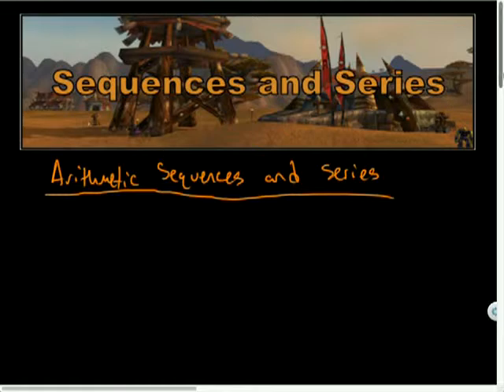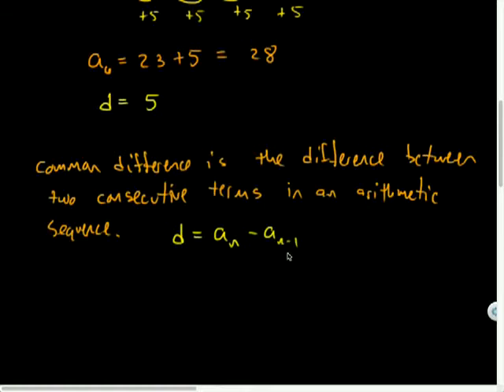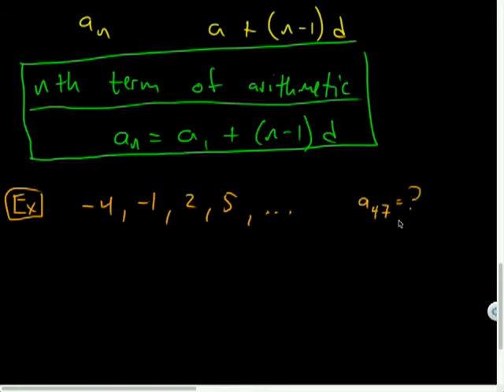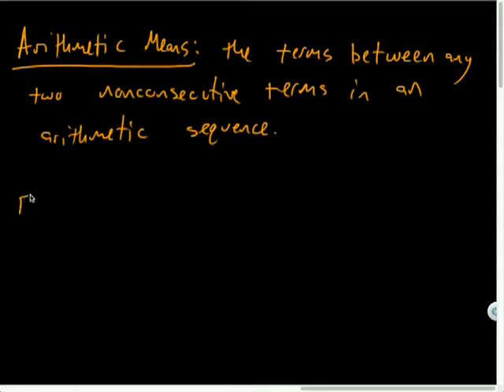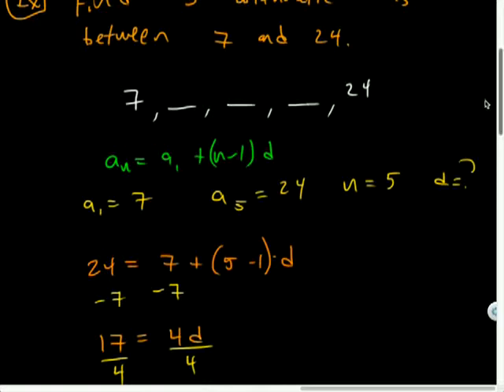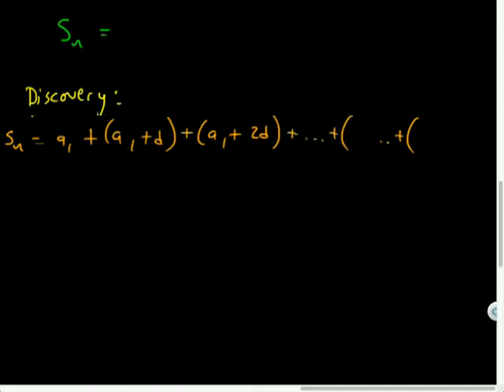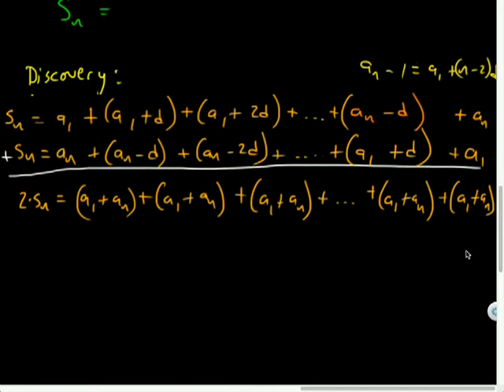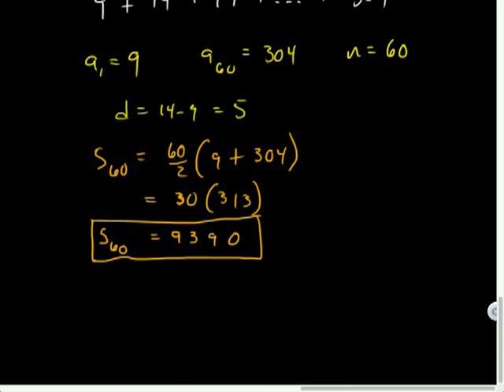Arithmetic Sequences and Series